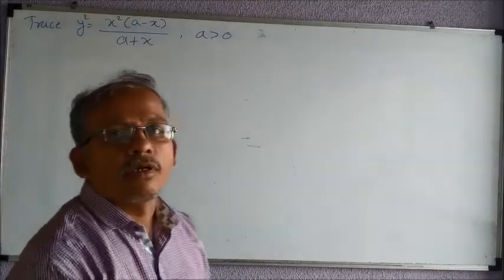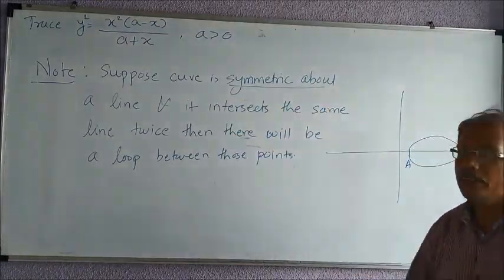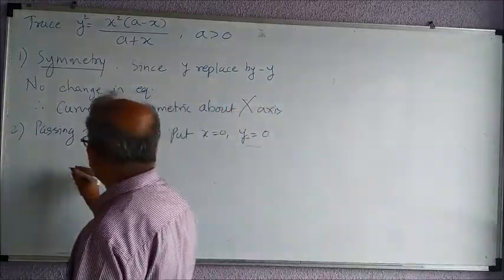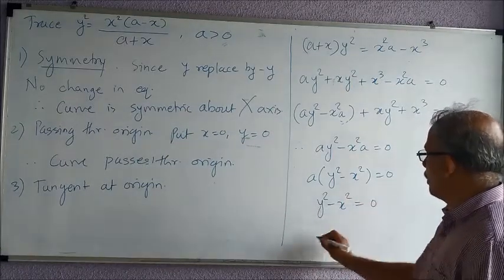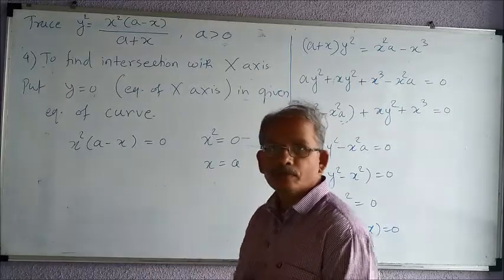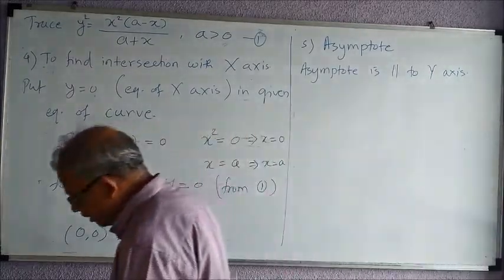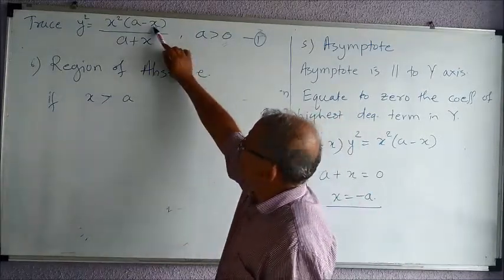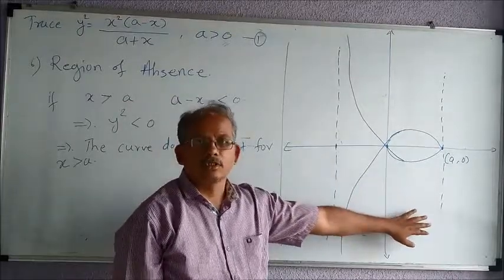CurveTracing 9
Solved Problem on Curve tracing